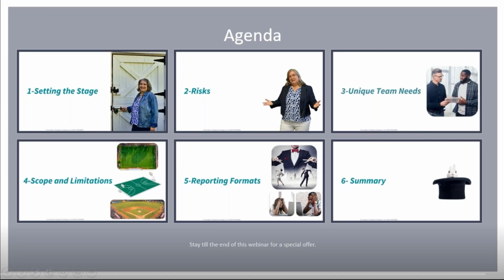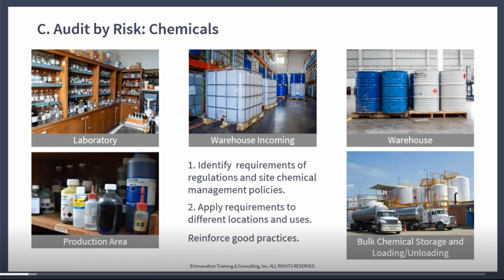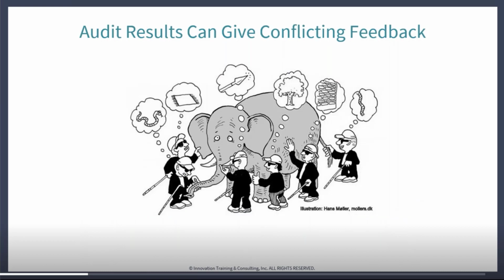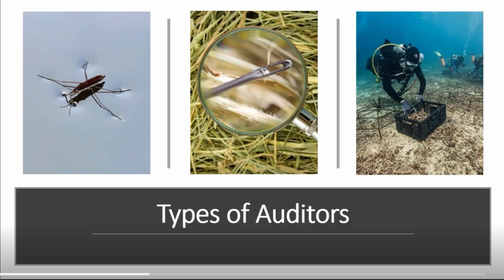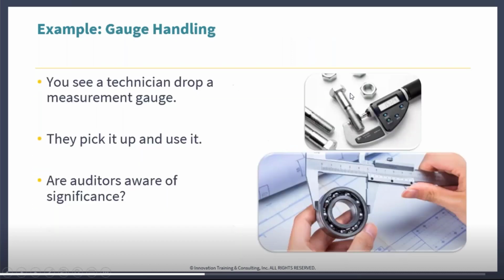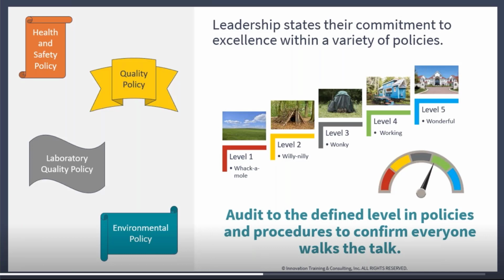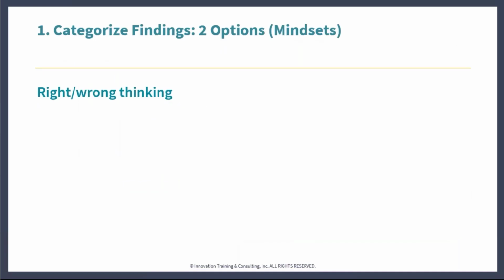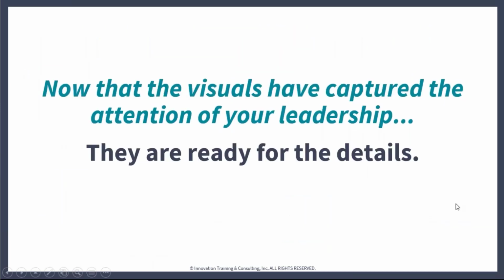QEHS Integrated Audits Lessons Learned 2021 rev1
Find out lessons learned from many integrated audits conducted for quality (ISO 9001), environmental (ISO 14001), and health and safety ISO 45001. Diana Baldi breaks out key points into these sections:
1. Setting the stage
2. Risks
3. Unique auditor team needs
4. Scope and limitations
5. Reporting formats and
6. Summary

If you are an audit program manager being asked to do integrated audits to save money and time, you will learn key points to help overcome common obstacles.

If you are already doing integrated audits and want to improve your effectiveness, this presentation will help identify potential weaknesses in the current strategy and give ideas for making useful changes.

If you are an auditor wanting to broaden your skills, this presentation is a solid introduction to integrated auditing.

If you are company leadership, this content will help you understand essential resources and how to collaborate with the audit program manager to deliver value through effective audits.